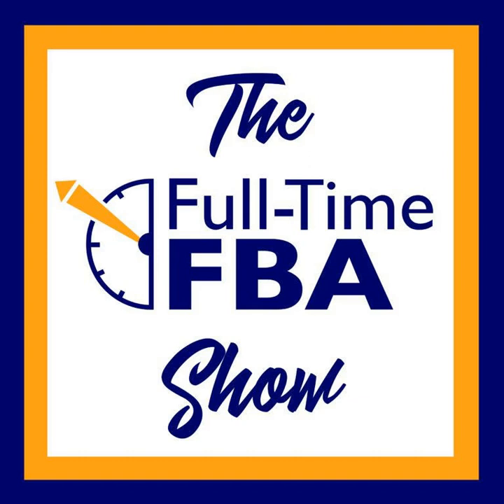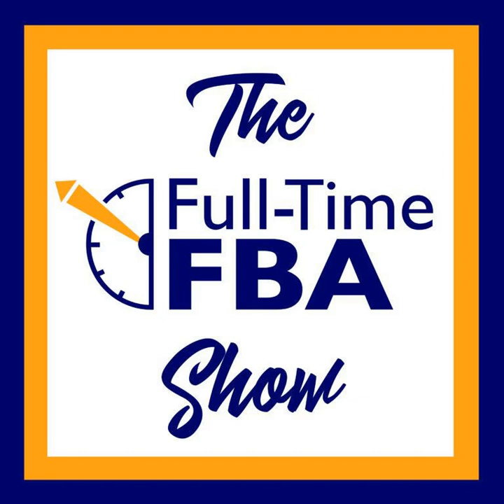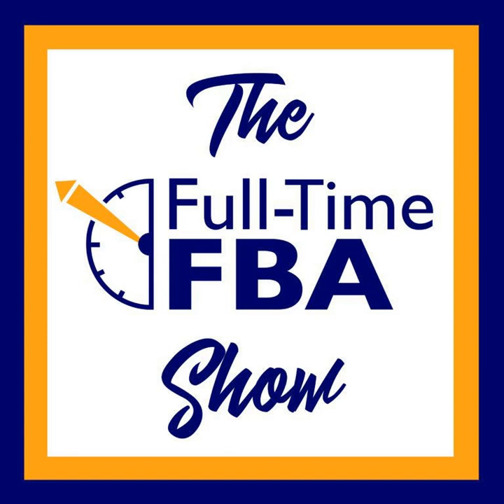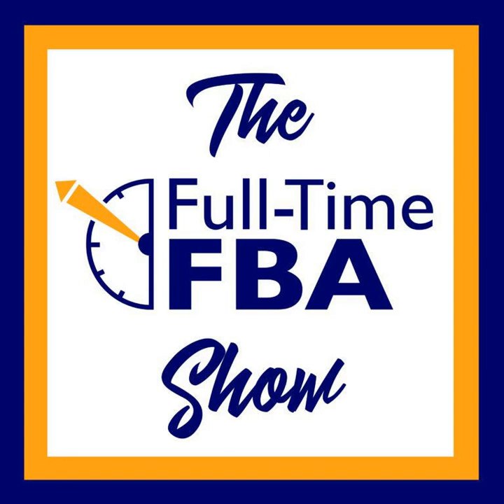182–Dealing with Counterfeit or Intellectual Property (IP) Claims on Amazon (Part 2) - Full-Time FBA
The Full-Time FBA Show Podcast Episode  182 –Dealing with Counterfeit or Intellectual Property (IP) Claims on Amazon (Part 2)

Today we continue with our two-part series on dealing with counterfeit and intellectual property (IP) claims on Amazon. Our focus for this week’s episode is what the best course of action would be if a brand reaches out to you and asks you to stop selling an item, or what to do if you get an actual IP complaint in Seller Central on your selling account.

 We also cover how you should respond if you still aren’t sure if the brand complaint is actually legitimate. If you haven’t listened to part one of this two-part series, be sure to go back and take a listen so we're all on the same page as we jump into this episode. We want to help you be as prepared as possible if this type of issue ever crosses your path on your Amazon journey!